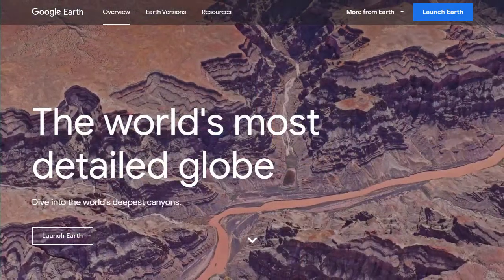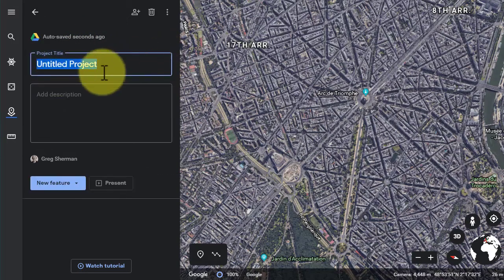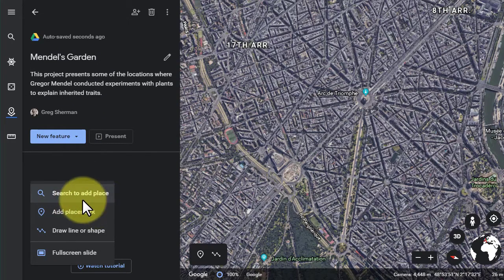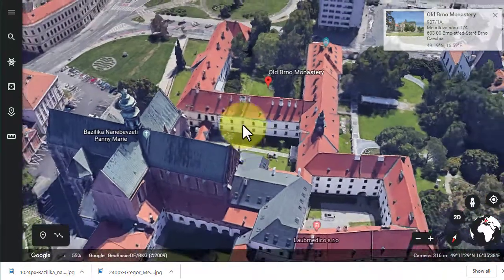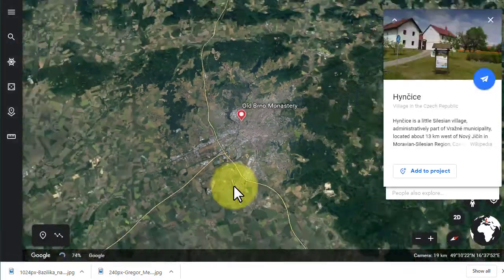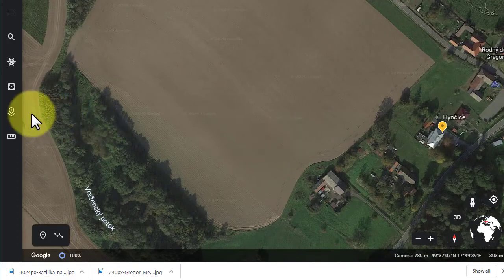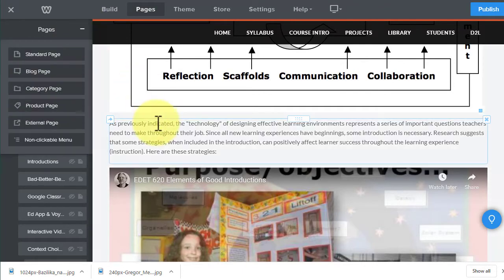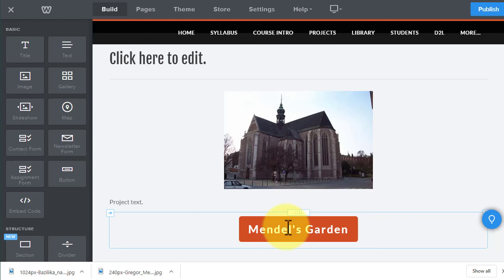Google Earth Project Sample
This video presents a sample of how to create a Google Earth PROJECT.